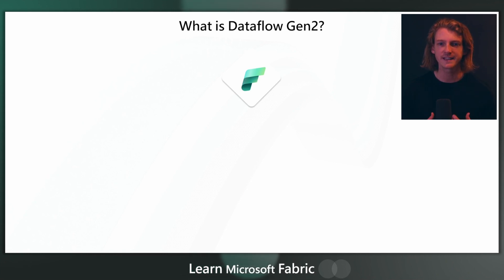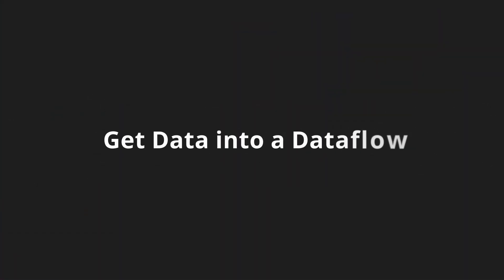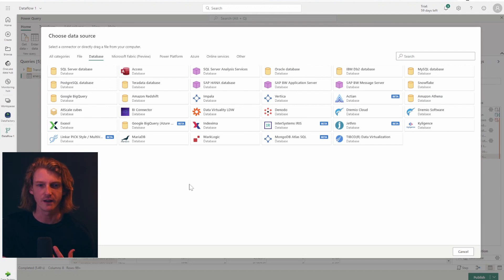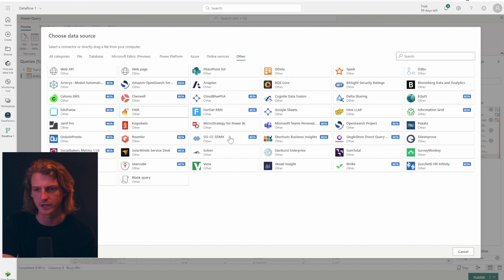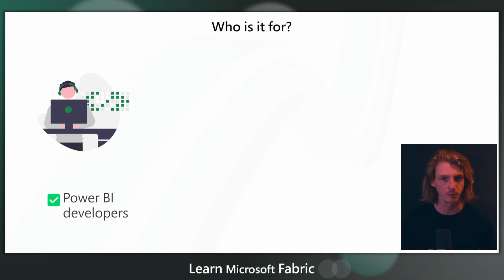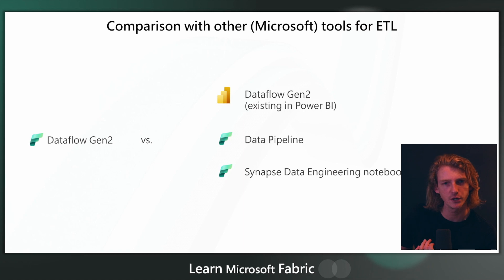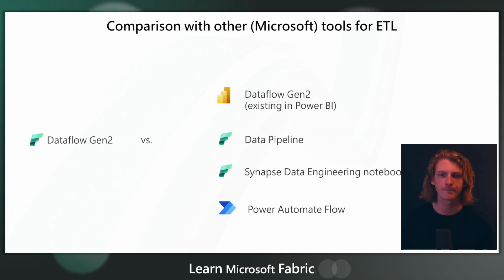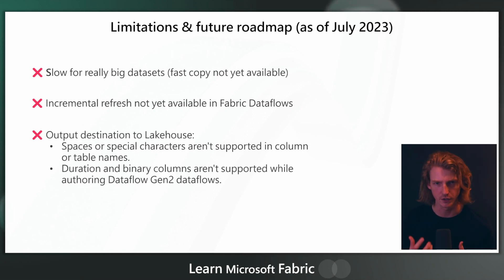Dataflow Gen2 in Microsoft Fabric - ULTIMATE GUIDE (Part 1 of 2)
Dataflows are a key part of the Data Factory experience in Microsoft Fabric. With dataflows we can bring data into Fabric, transform it and load it into our OneLake.

This is part 1 of a 2-part guide to dataflows in Microsoft Fabric.

0:00 Intro
0:39 Key Concepts
3:21 Get Data into Dataflow
5:55 Transforming Data
7:25 Outputting data to destination
8:00 Who is it for?
09:34 Comparison with other tools
12:32 Limitations
14:11 Wrapup